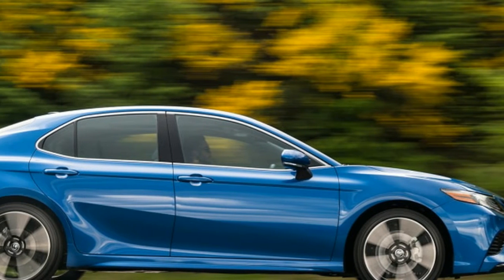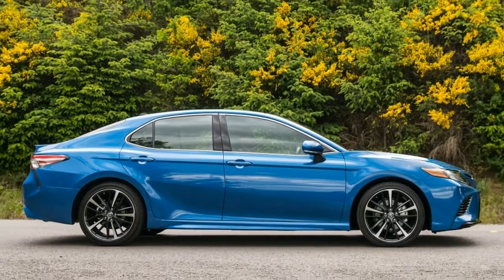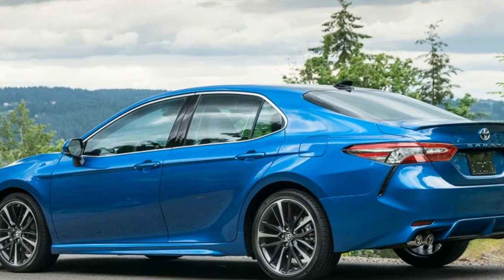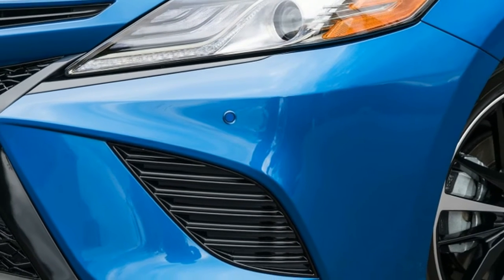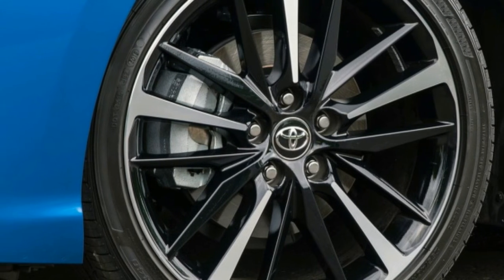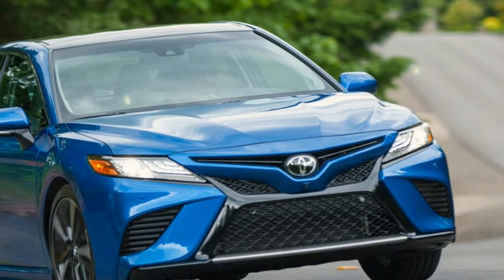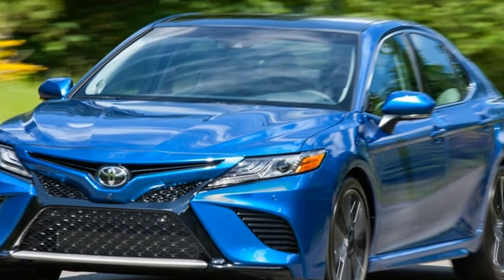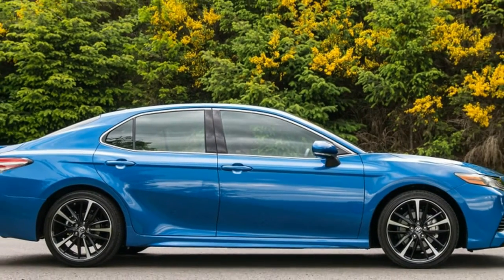Toyota improves 2018 Camry's headlights, automatic braking, earns IIHS top safety rating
The 2018 Toyota Camry has improved in many, many ways. It's actually both engaging to drive in a straight line and in corners, and it has styling that can raise your heart rate. But for consumers, two of the most important upgrades are the headlights and automatic emergency braking, which have improved enough to earn the Camry the IIHS's highest safety rating, Top Safety Pick +.

According to the IIHS, every model of Camry has headlights that are at least "Acceptable," the second-highest rating from the organization, and there are turning headlights available that earn the highest rating of "Good." This is a significant improvement over the previous generation, which had four variations of headlights, only one of which was rated "Acceptable." Another set was rated "Marginal," and two sets of LED lights were rated "Poor."

The front crash prevention system was significantly improved as well, moving up to a "Superior" rating. The previous generation received only an "Advanced" rating because it was able to reduce collision speed from 12 mph by 10 mph, but could only reduce the speed from 25 mph by 5 mph. The new model was able to come to a complete stop and avoid a collision from both the 12 mph and 25 mph test speeds.